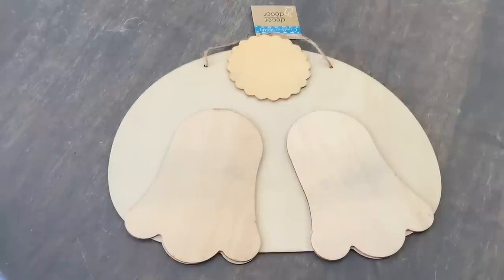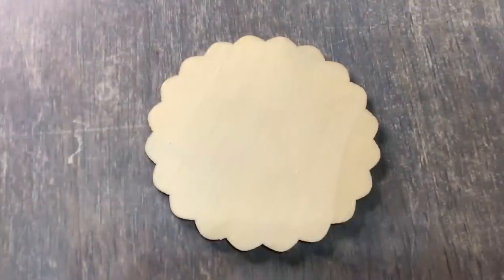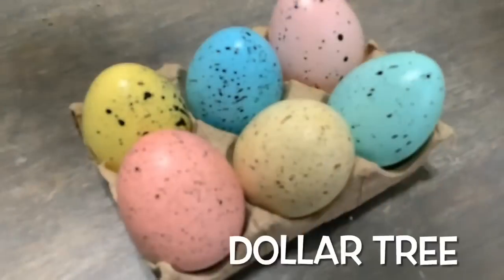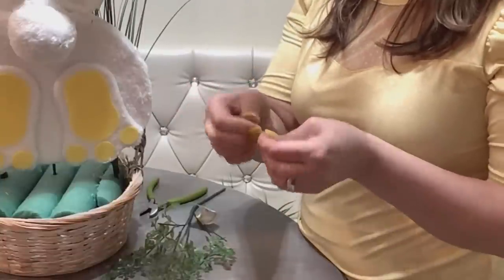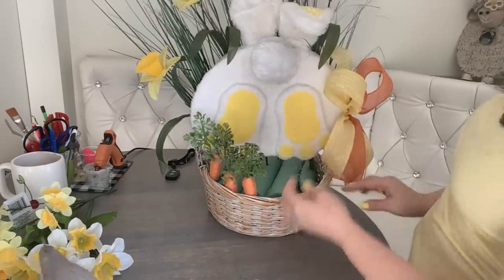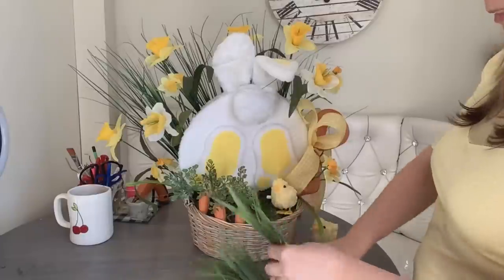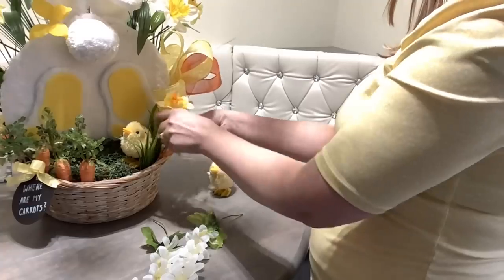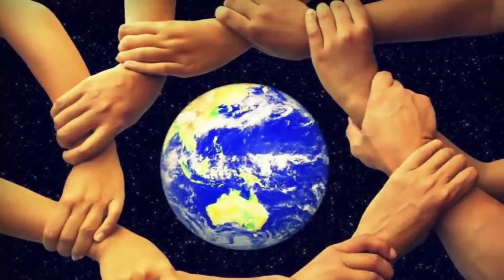DOLLAR TREE DIY EASTER CENTERPIECE | BUNNY BUTT DIY | EASTER SPRING DECOR | EASTER BASKET DECOR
Adorable spring and Easter centerpiece using mostly Dollar Tree items!  Dollar Tree DIY but high end look.  First I show you how to make the bunny butt and then we will add it to the cute basket arrangement.  The bunny butt would make the cutest wreath attachment too!